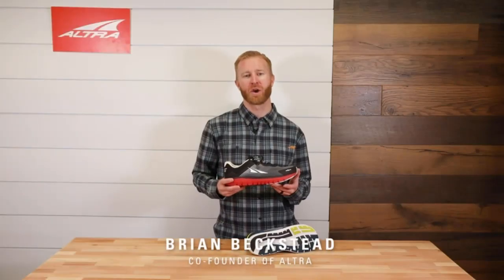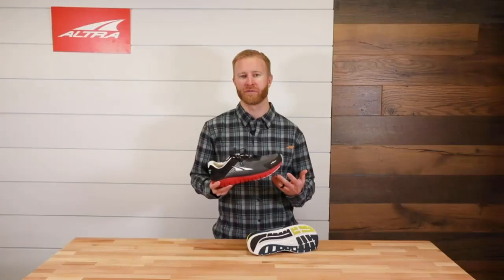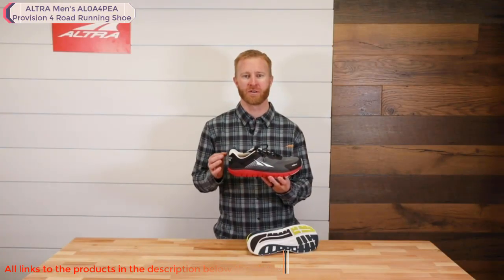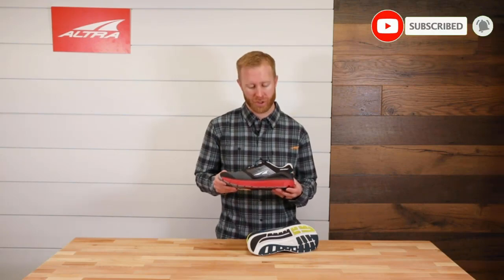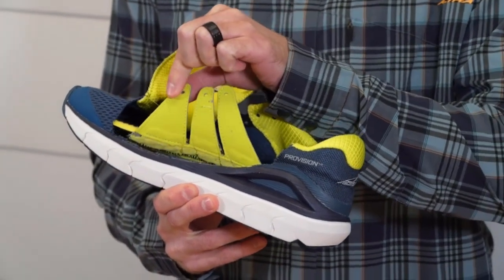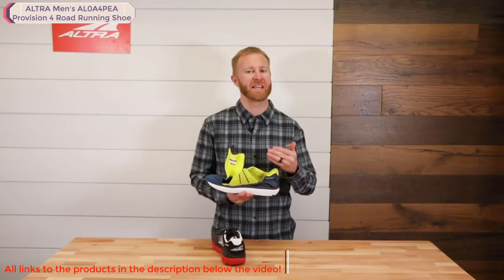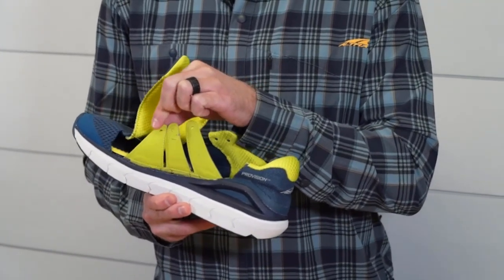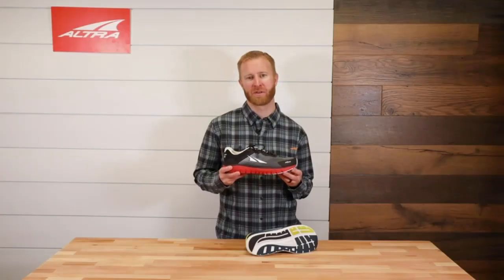TOP 5: Best Zero Drop Running Shoes In 2021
Thinking to buy a zero drop running shoe? This video will inform exactly which are the best zero drop running shoe on the market today.
Check Our Best Pick For You

Are you tired of feeling weighed down by bulky running shoes? Want to improve your natural running form and prevent injuries? Look no further than the world of zero drop running shoes.

5. ALTRA Men's AL0A4PEA Provision 4 Road Running Shoe

4. VJ Ultra 2 Long-Range Race Trail Running Shoes

3. Scarpa Men's Ribelle Run GTX Waterproof Gore-Tex Trail Shoes

2. ALTRA Women's AL0A4VR2 Torin 4.5 Plush Road Running Shoe

1. ALTRA Women's AL0A4VR3 Escalante 2.5 Road Running Shoe

In this video, we'll be exploring the best zero drop running shoes on the market. Zero drop shoes have a flat sole, which allows your foot to sit level with the ground and promotes a more natural stride. They also have no heel-to-toe drop, which means there's no height difference between the heel and forefoot, making for a more even distribution of weight and reducing the risk of injuries like plantar fasciitis.

We've scoured the internet and put together a list of the top-rated zero drop running shoes, including brands like Altra, Vibram, and Merrell. We'll be discussing the pros and cons of each shoe, as well as their unique features and designs. Whether you're a seasoned runner looking to switch up your footwear or a beginner just starting out, we've got you covered.

But why should you make the switch to zero drop shoes? Well, for starters, they can improve your running form by encouraging a midfoot or forefoot strike. This can help reduce the impact on your joints and muscles, leading to fewer injuries and faster recovery times. Additionally, zero drop shoes can increase your proprioception, or your body's awareness of its own movements and positioning. This can lead to better balance and stability, particularly on uneven terrain.

So, if you're ready to take your running game to the next level, join us as we dive into the world of zero drop running shoes. Who knows, you might just find your new favorite pair.

Visit Gardener Pick Channel Top Videos

Portions of footage found in this video are not original content produced by gardener pick. Portions of stock footage of products were gathered from multiple sources including, manufacturers, fellow creators, and various other sources.